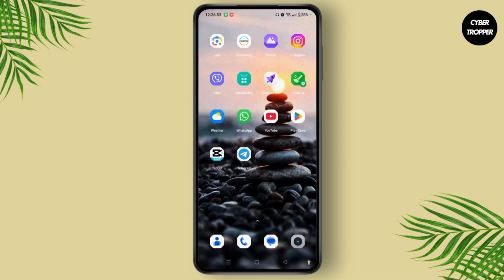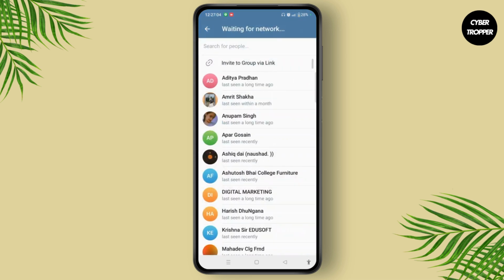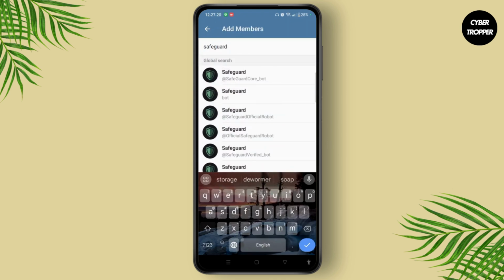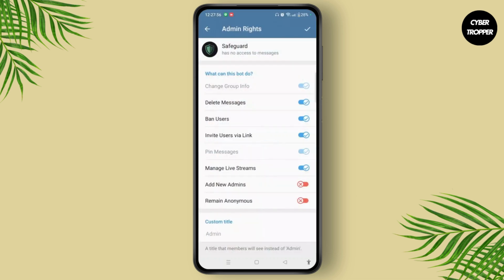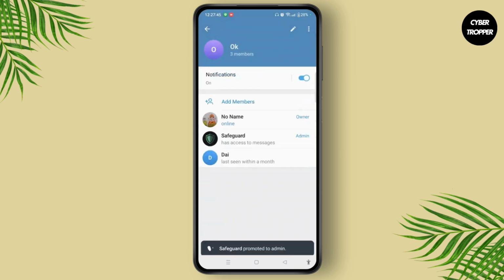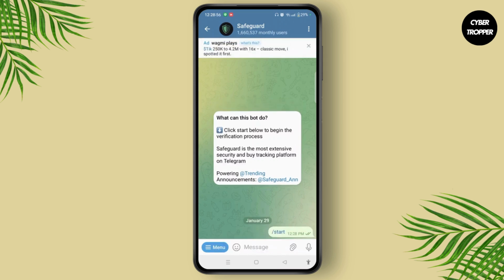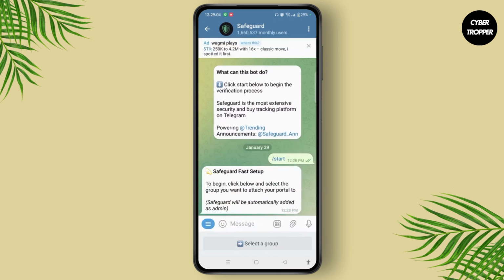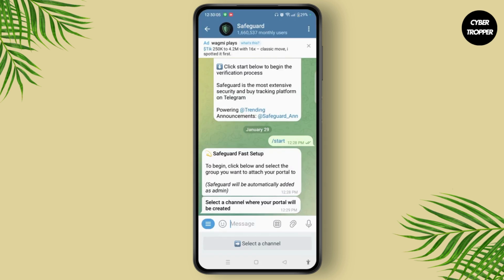How to Setup Safeguard on Telegram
How to Setup Safeguard on Telegram (2025)!

Want to secure your Telegram account with a safeguard? This video will guide you through the process of setting up extra security measures on Telegram to protect your messages and personal data. Whether you're asking, "How do I set up a safeguard on Telegram?" or need help with enabling two-step verification and other security features, this tutorial has you covered. Learn how to protect your account and enjoy peace of mind with Telegram’s safeguard settings. Watch now to set up your safeguard on Telegram today!

Timestamps:

00:00 How to Setup Safeguard on Telegram
00:10 How to Enable Two-Step Verification on Telegram
00:30 Additional Safeguard Settings on Telegram